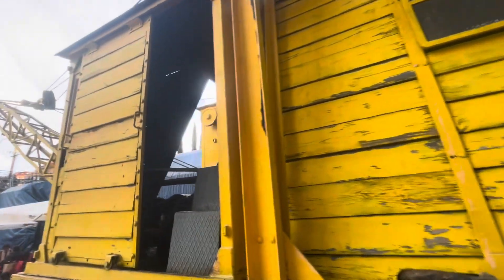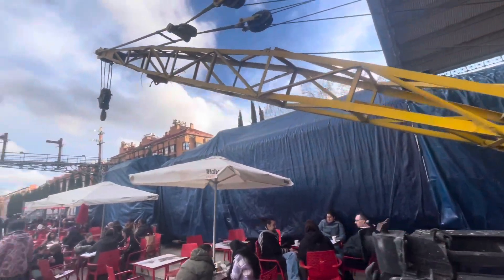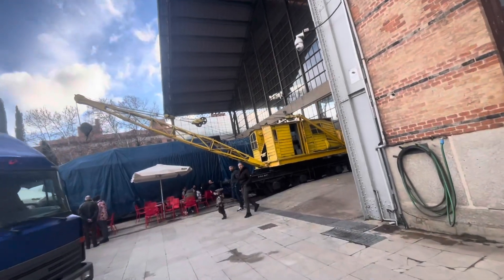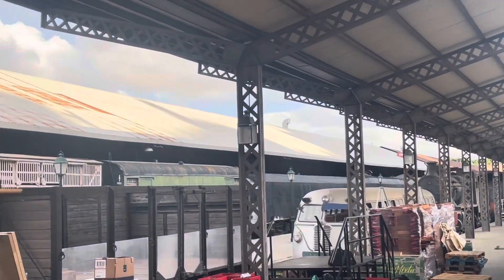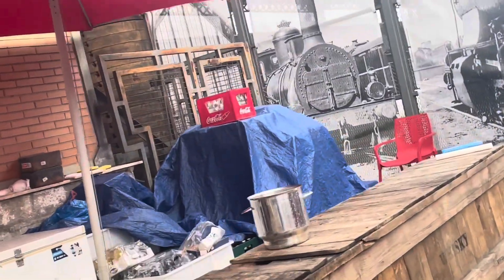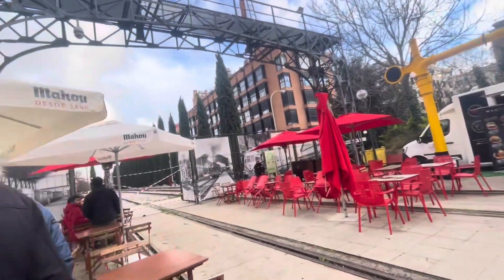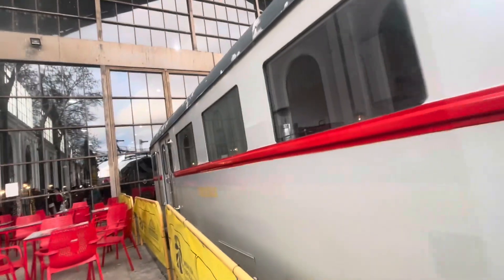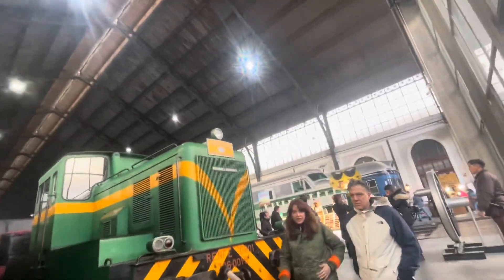Exterior of the Madrid Railway Museum